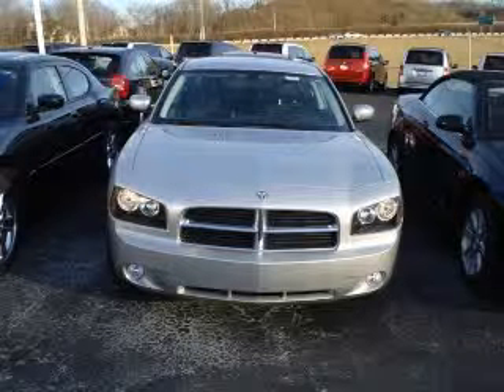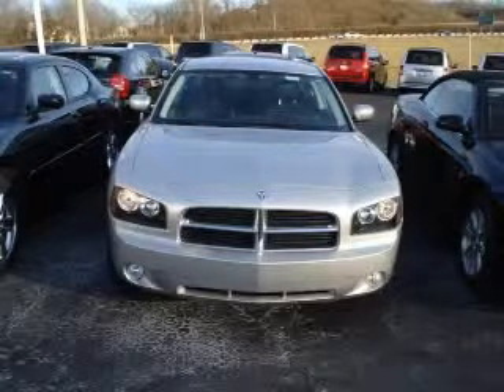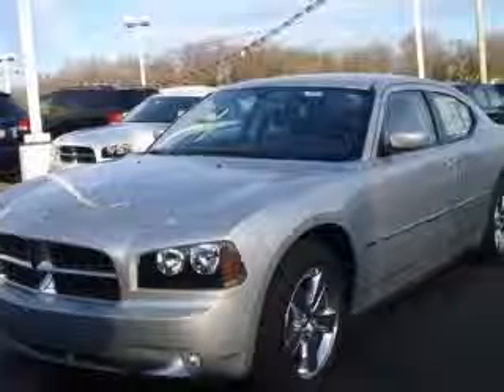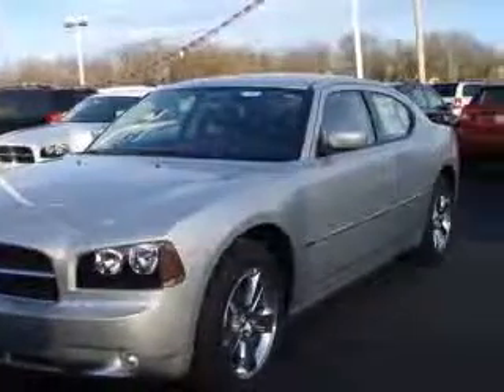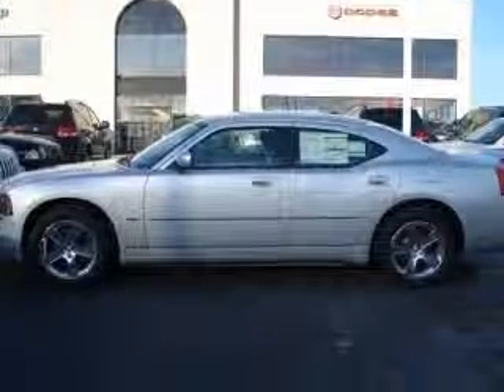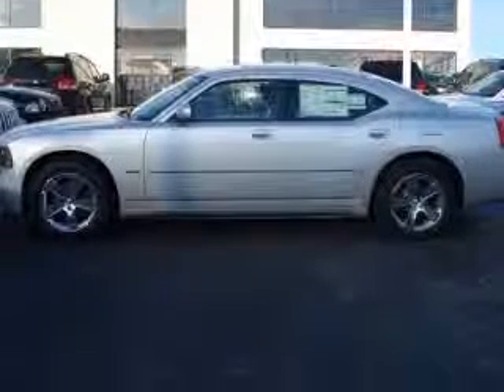2010 Dodge Charger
jeffwylerfortthomas.net

2010 Dodge Charger R/T
Engine: 5.7L V8
Trans: Automatic 5-Speed
Color: Bright Silver Metallic Clearcoat